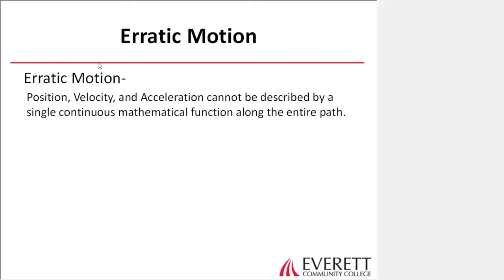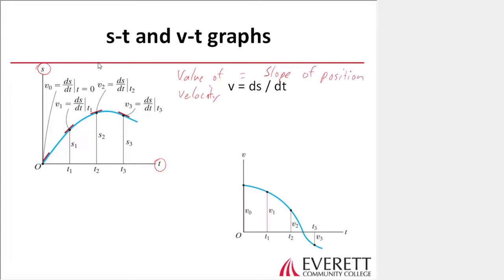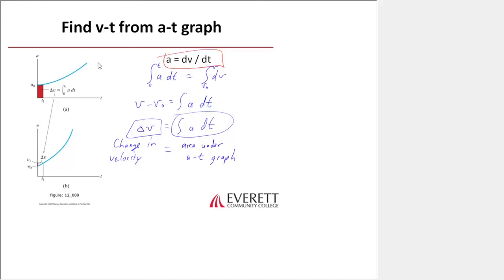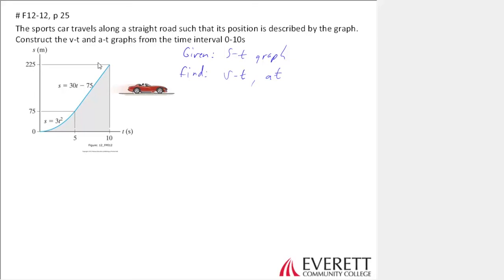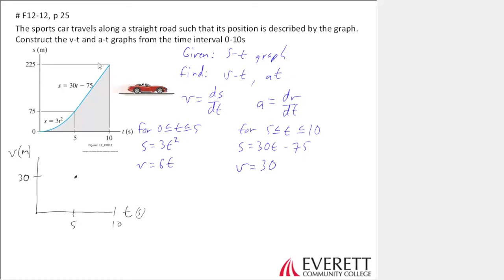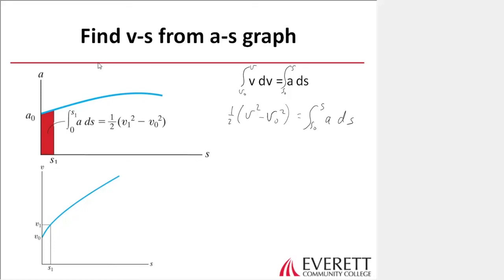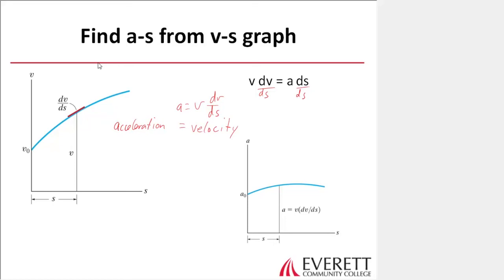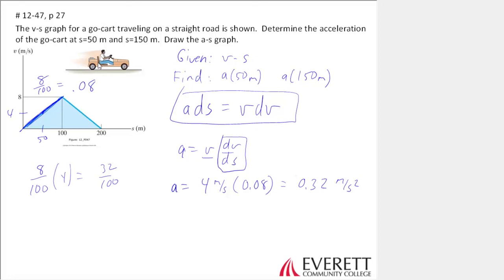Introduction to Erratic Motion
Video made during an in-class lecture about Erratic Motion.